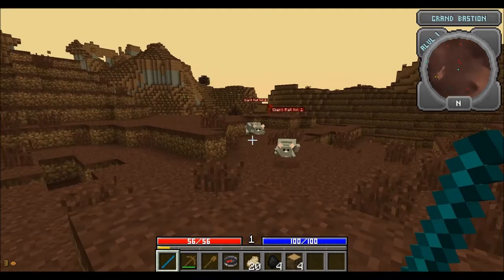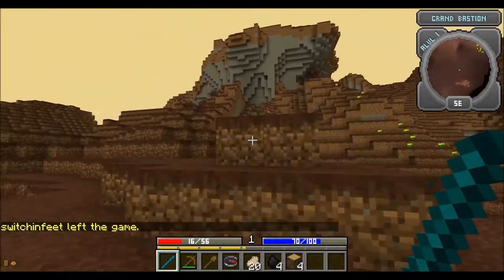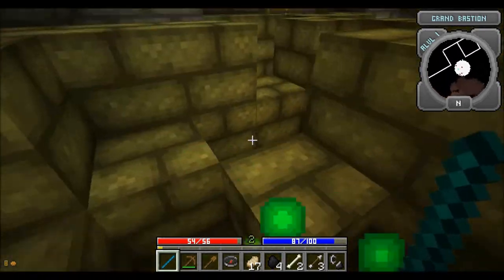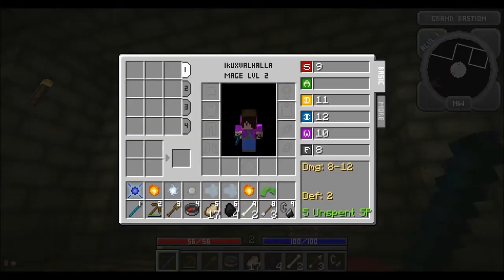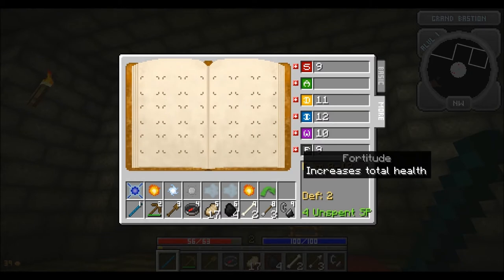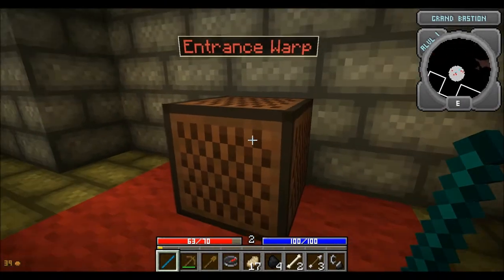Valhalla Kraft!: Hack Slash Mine; episode 1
The beginning of this Strangely RPG adventure in minecraft on the Hack Slash Mine mod pack located on the Technic launcher. Sheeriku, professor and uh whats his face embark on a new cubic work again.